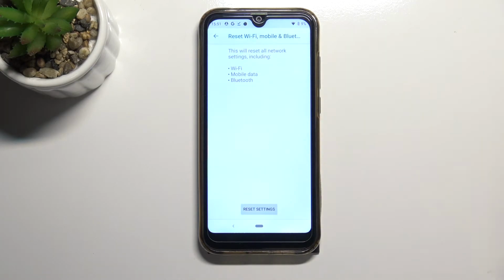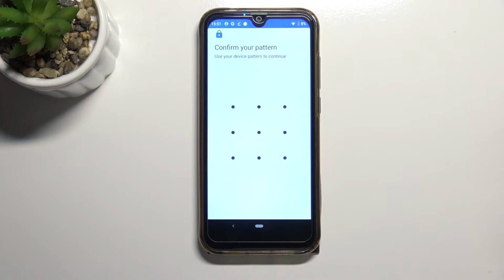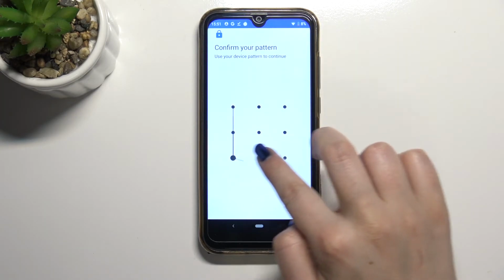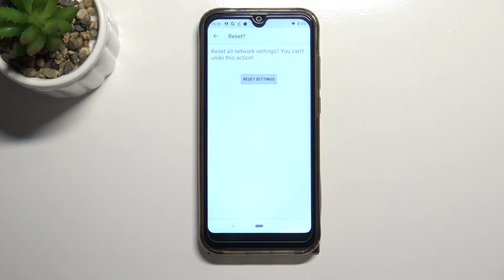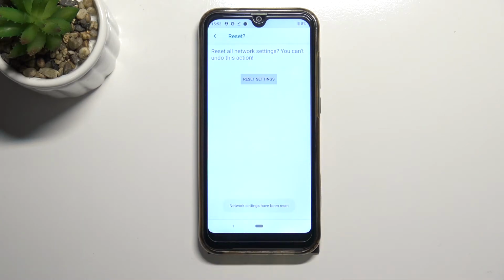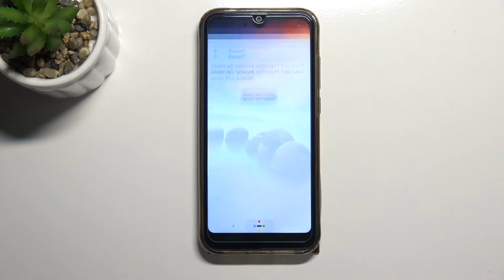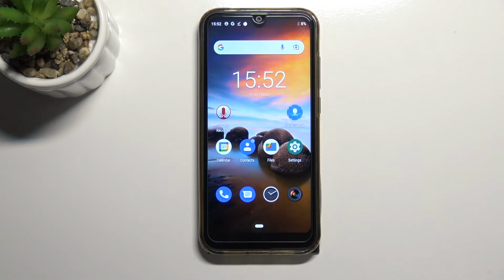How to Reset Network Preferences on CUBOT R19 – Restore Network Configuration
Check more info about CUBOT R19:
Hi there! Resetting network settings will return all of your CUBOT R19 network settings to their original state. By original state, we mean how they will look and work in a new device or when you completely hard reset your CUBOT R19. Reset network settings will affect Wi-Fi, Bluetooth, VPN, and cellular connections on your CUBOT R19. Therefore, if you want to reset the network settings on your CUBOT R19, then we suggest you open our video tutorial, in which our Specialist will show you how to do it in right way.

How to Restore Network Settings on CUBOT R19?
How to Fix Internet Connection on CUBOT R19?
How to Reset Mobile Data Settings on CUBOT R19?